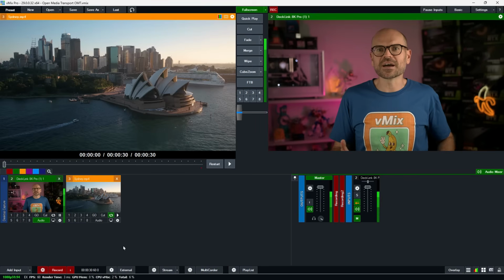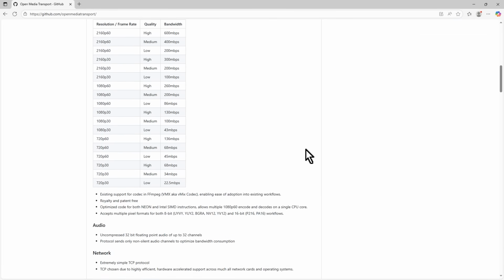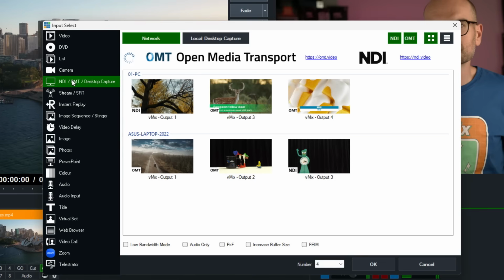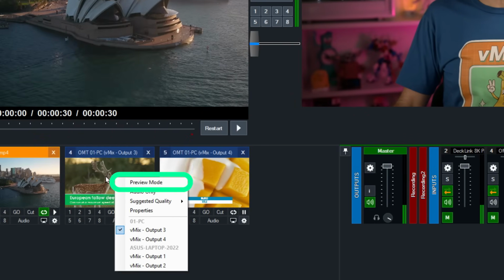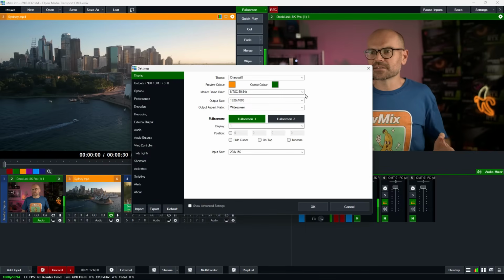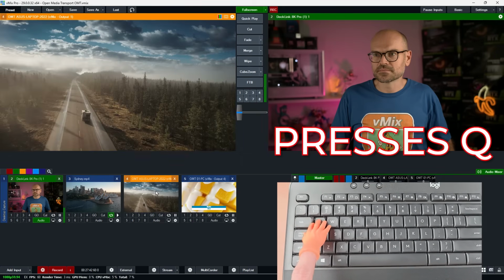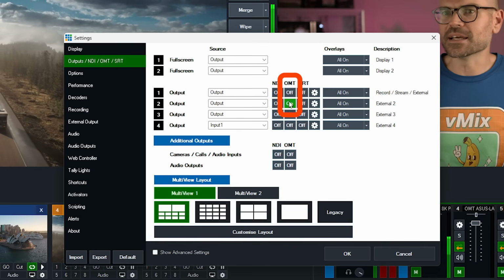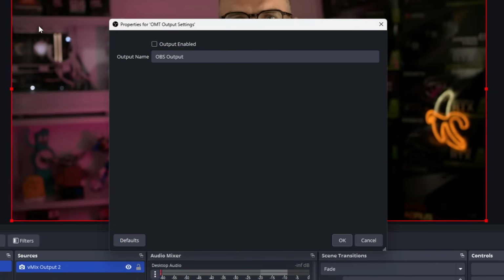OMT – Open Media Transport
vMix 29 and onwards supports Open Media Transport – OMT – An open source protocol for sending live video over your local network! This video explains what OMT is, when to use it, and how it works in vMix and OBS.

New to vMix? Watch this 10-minute introductory video to learn even more about

Download a free 60-day Trial of vMix Pro here if you want to get started with vMix

Timestamps
0:00 Quickstart - Add and send OMT
0:58 What is OMT?
2:20 When should I use OMT
3:50 Adding an OMT source to vMix
6:03 OMT settings
7:41 Switching OMT sources with shortcuts
10:11 Sending OMT out of vMix
12:36 Who supports OMT?
13:05 Using OMT with OBS
14:15 Thanks for watching

vMix is live video production software that allows you to produce, record and stream from 1 PC in HD or 4K! Stream to your favourite providers like YouTube, Facebook, Twitch or any custom RTMP location. Produce everything with vMix! Live talk shows, sports, esports, vlogs, training sessions, live events, houses of worship services, social media streams and much more.